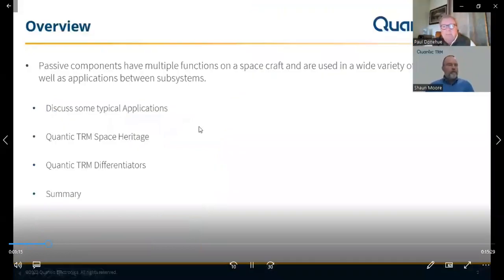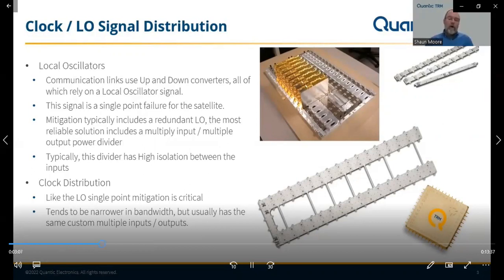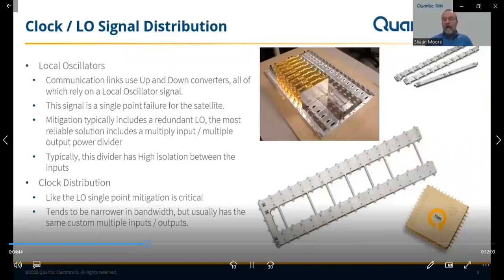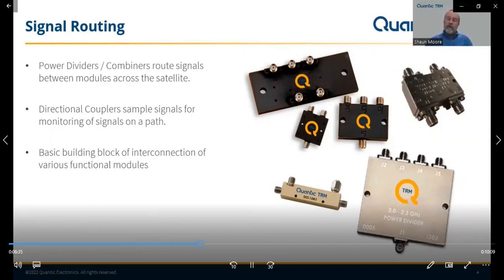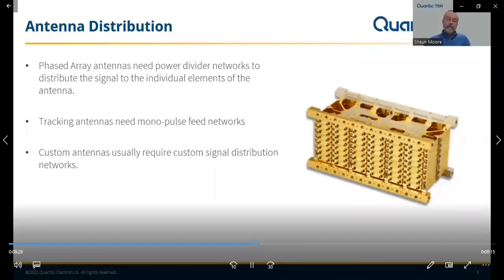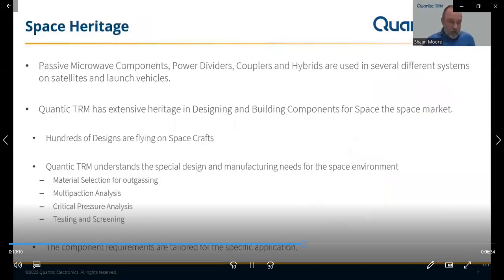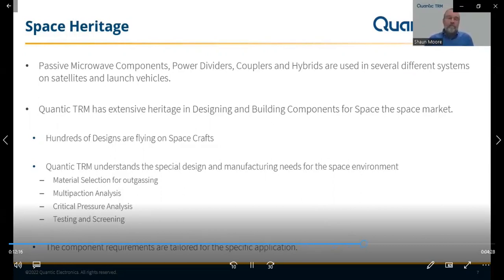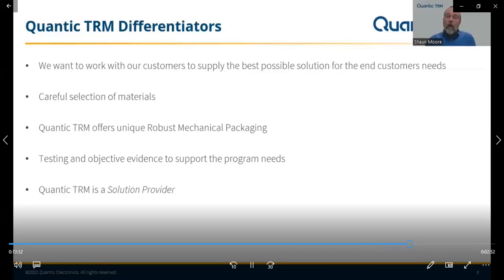Quantic TRM Tech Talk: Passive Spacecraft Applications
Watch this video recording of our recent webinar to gain valuable insights into passive applications for spacecraft. Content is presented by Quantic TRM's Chief Technology Officer Shaun Moore.
     - Examples
     - Comparisons
     - Heritage